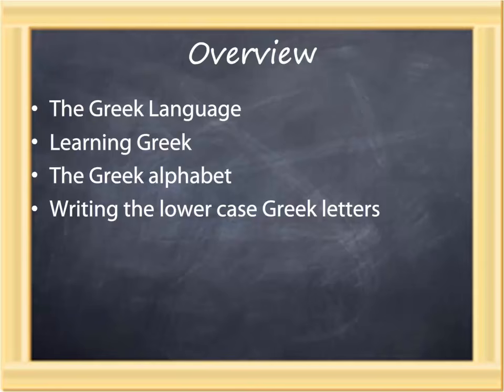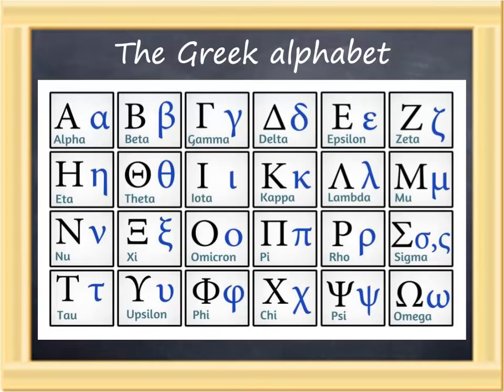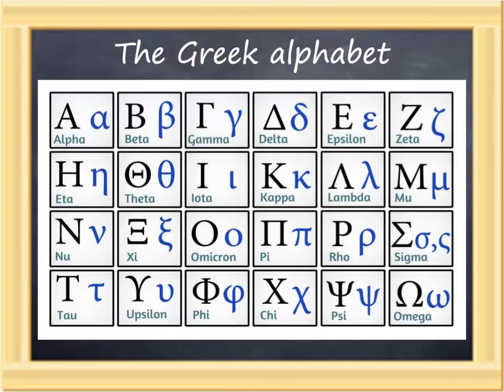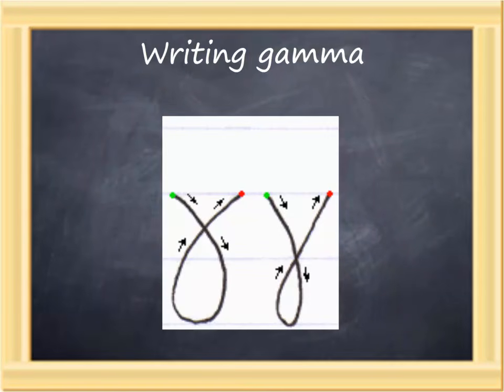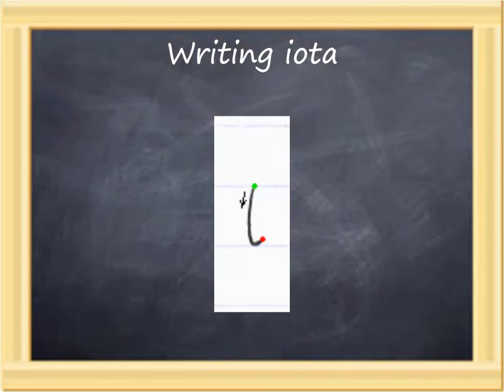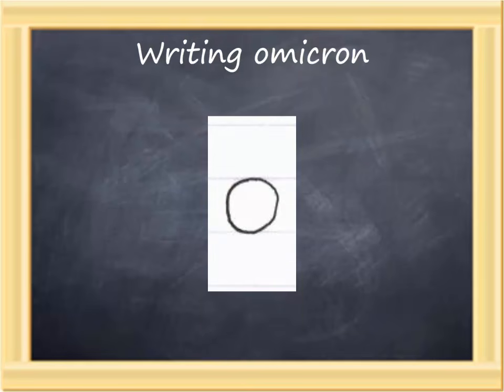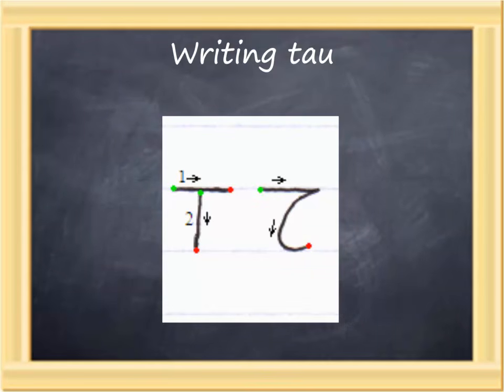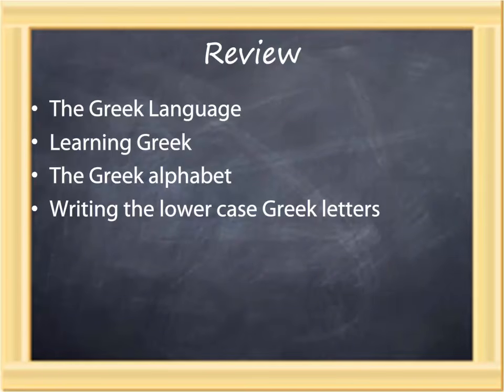Basics of Biblical Greek: Chapter 1 to 3a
Introduction of the alphabet